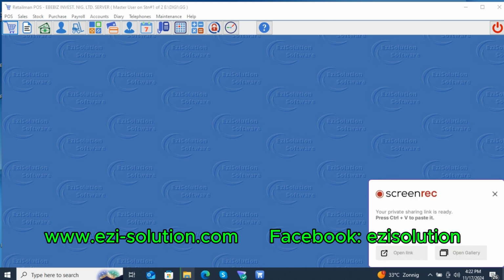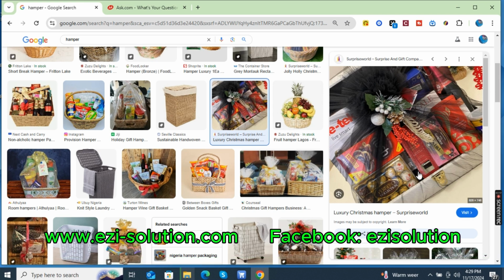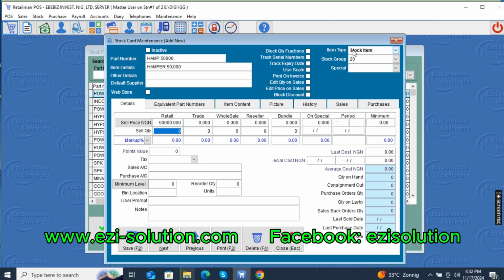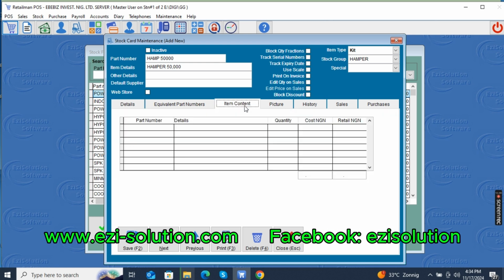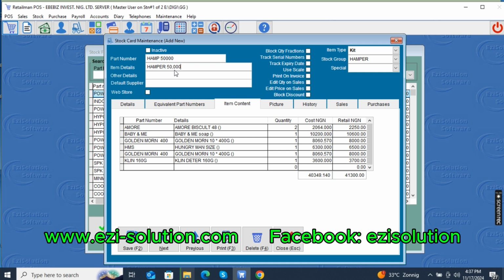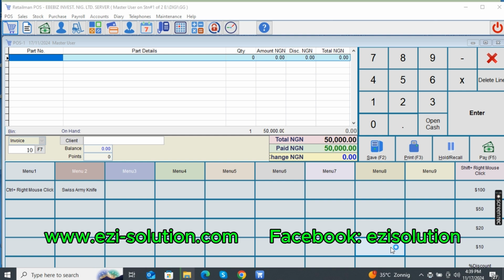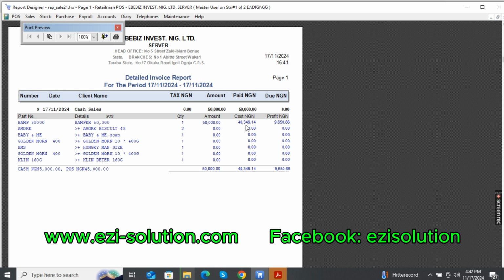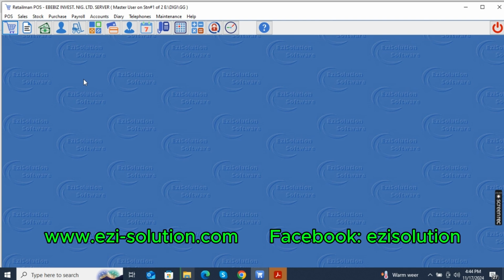How to Program Hamper Gift in Retailman Point of Sales Software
🎁 Elevate your gifting game this season with a customized hamper using Retailman Point of Sales Software! Explore our step-by-step guide to effortlessly program gift hampers that cater to every customer’s needs.
With RetailmanPOS, managing stock control has never been easier. Let Ezisolution help you enhance your retail experience today!